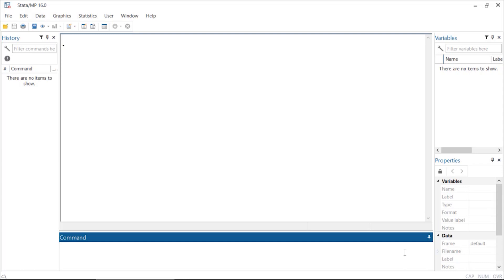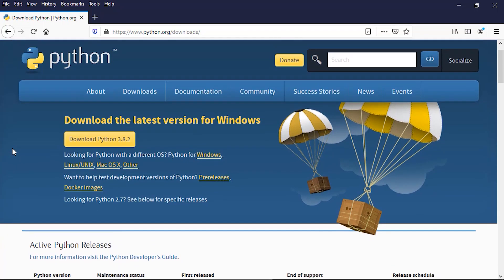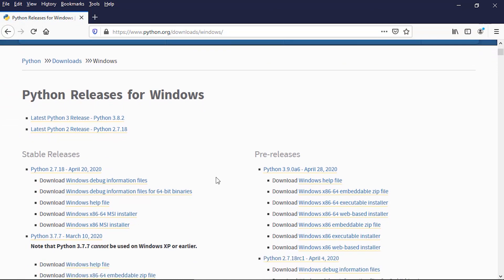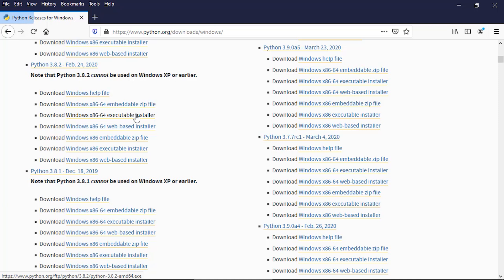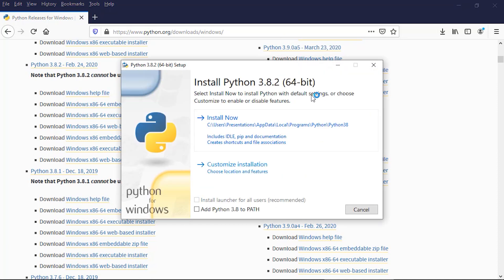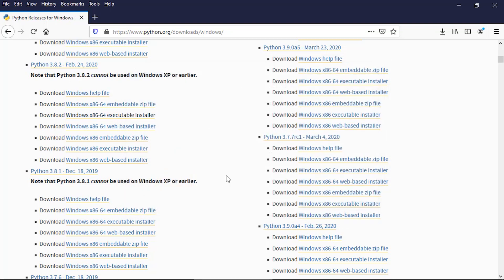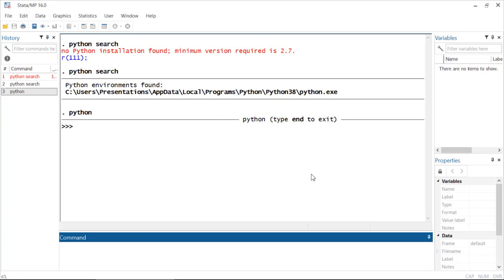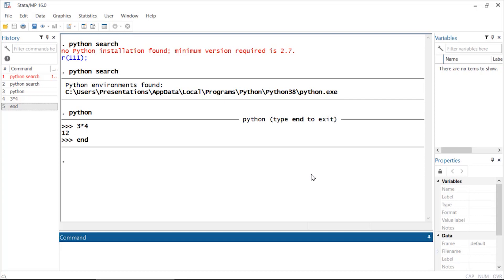How to install Python and use it within Stata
Learn how to see if Python is installed on your system, how to download and install Python, and how to set up Stata so that you can use Python within Stata.